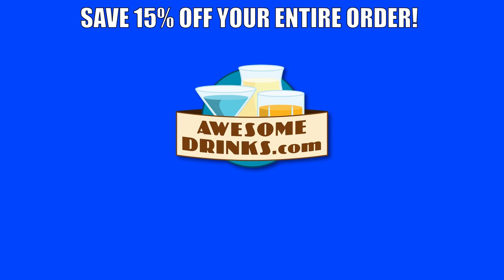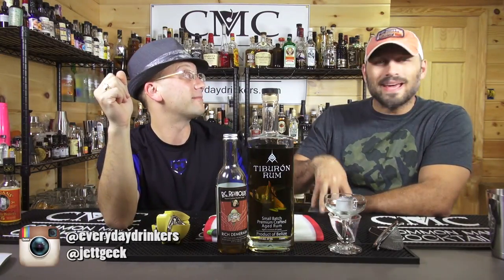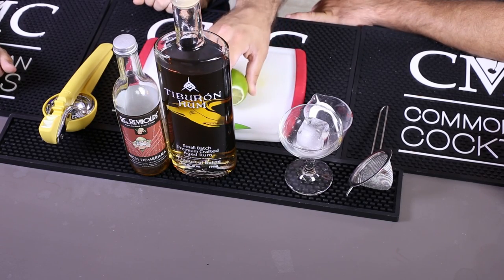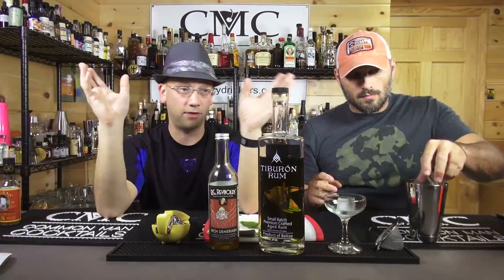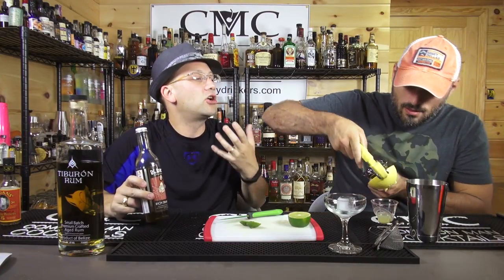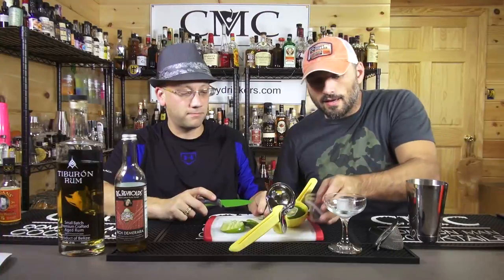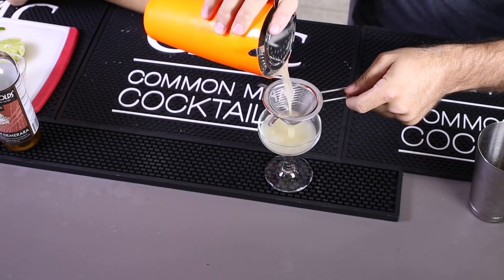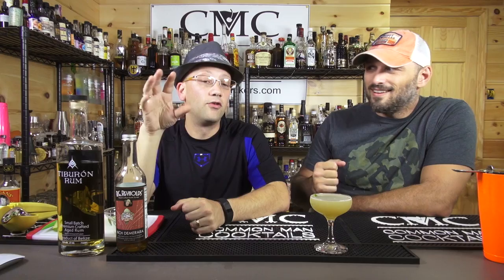The Daiquiri, Tales of the Cocktail 2015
The Daiquiri is the cocktail of the year according to Tales of the Cocktail, 2015. The recipe we chose today is a fantastic creation based on Jeffery Morgenthaler's article entitled "How to Not Fuck Up a Daiquiri"

There are various recipes out there today, no one recipe will suit everyone but there are more than one fantastic recipes so you have to keep trying new ones.

A fantastic and easy recipe creation!

The Daiquiri
2 1/2 oz. Aged Rum, 3/4 oz. Lime Juice, 1/2 oz. Simple Syrup

Drink Responsibly.